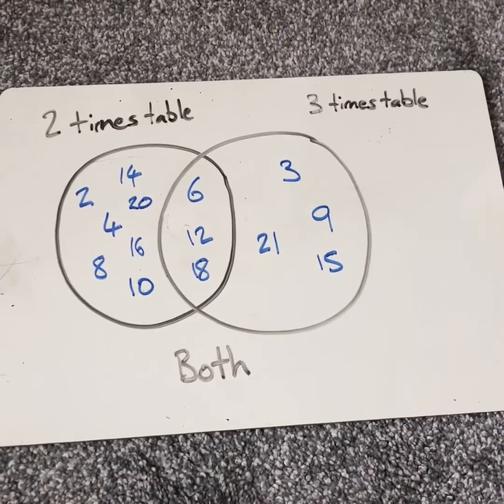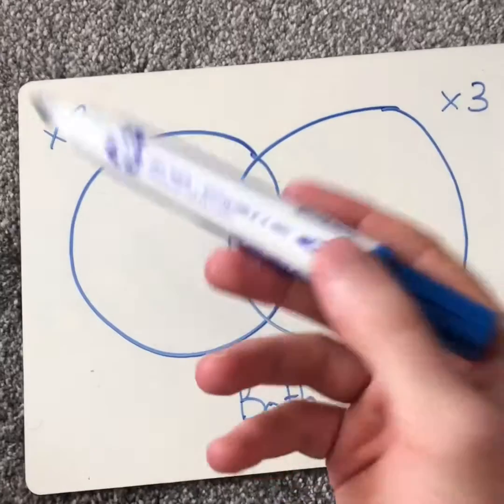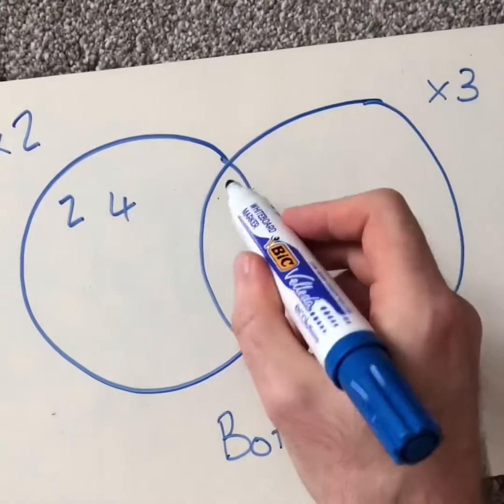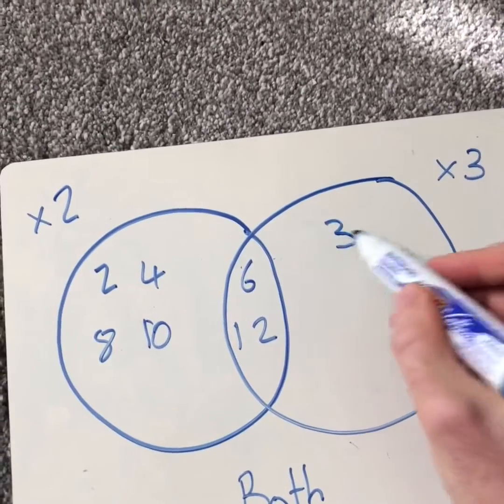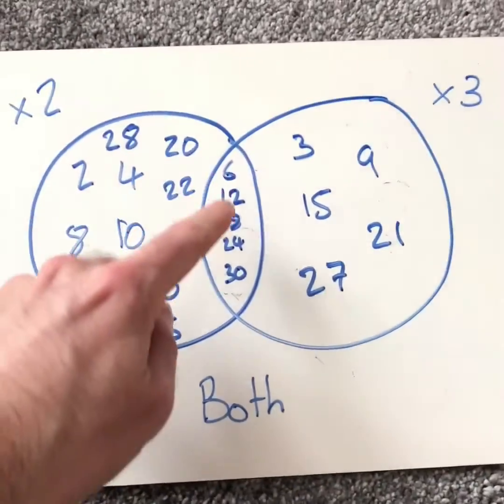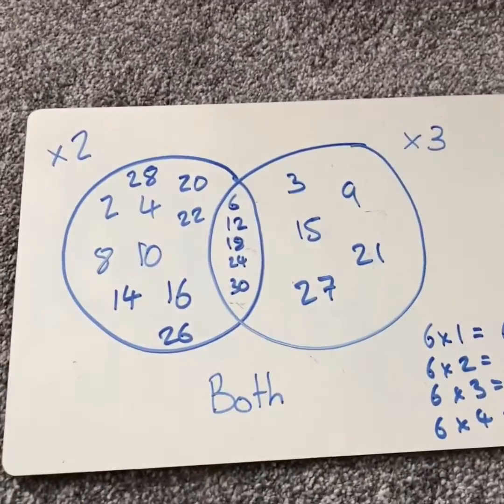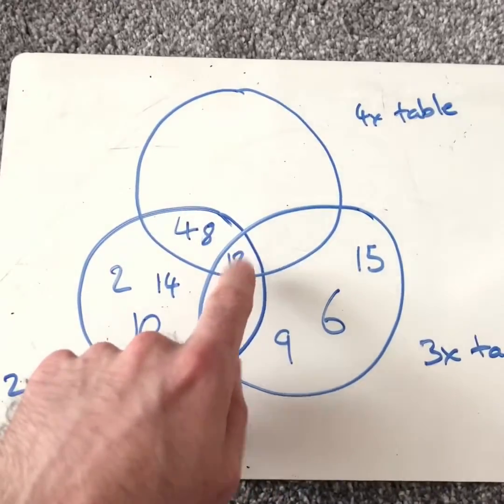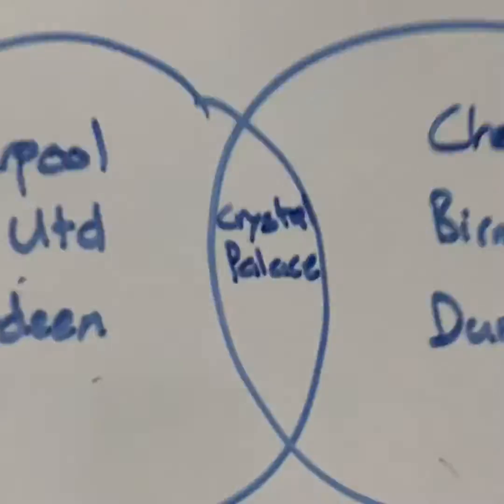Maths Lesson - Venn Diagrams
A great way to explore number and compare a whole manner of things: from leaves to football teams